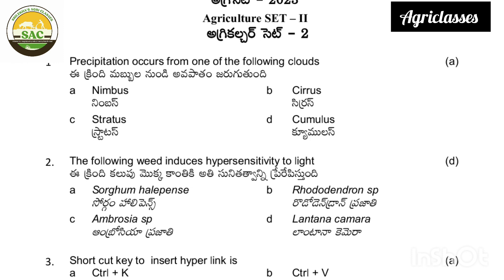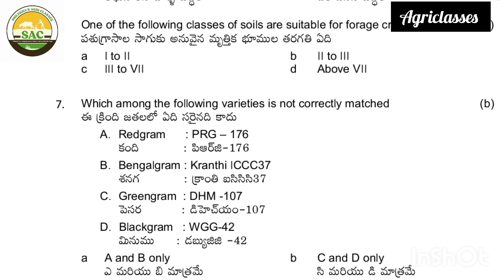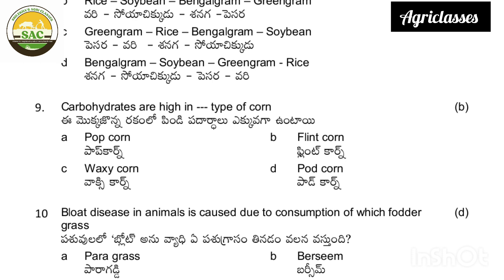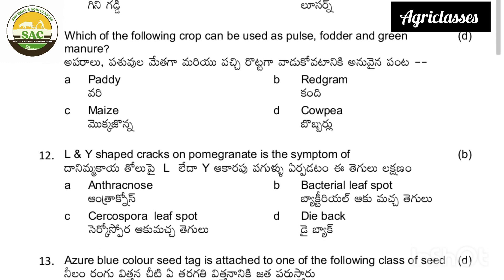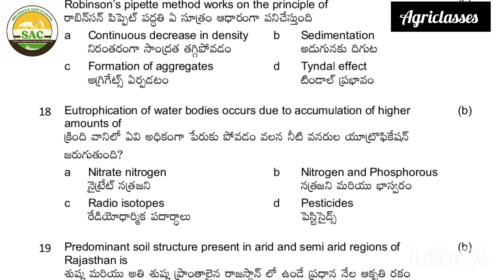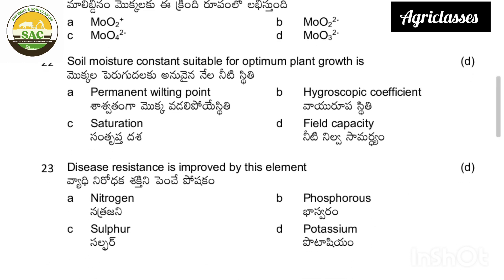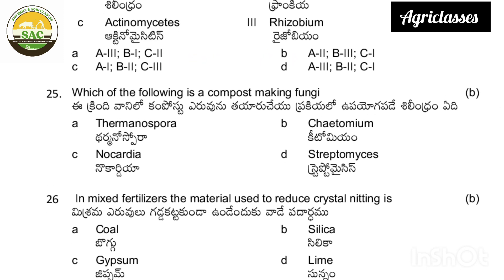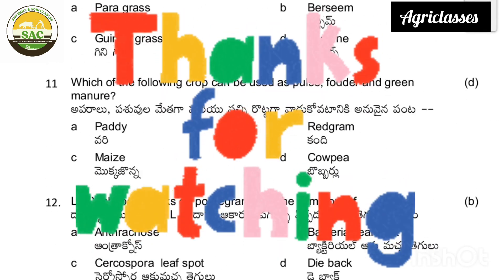AGRICET solved question paper -2023||PART-1||Agriculture diploma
agri classes# agricet solved question paper 2023#agri diploma agri polytechnic agricet bits